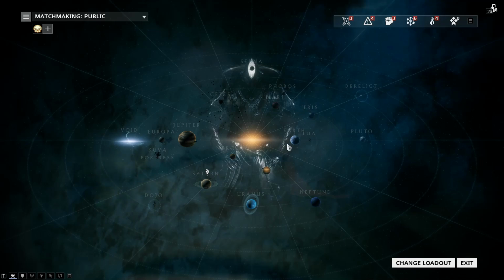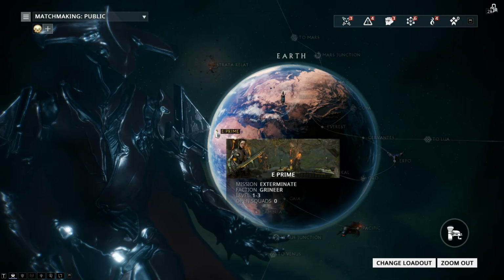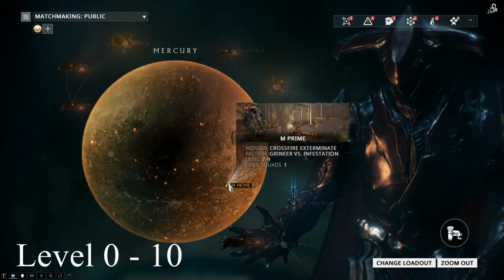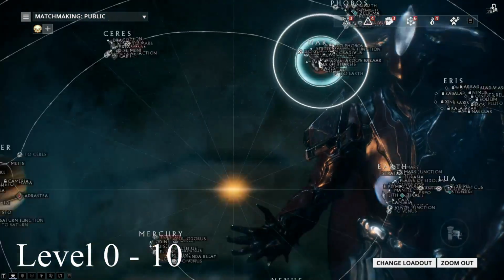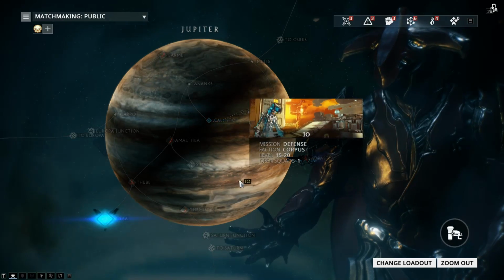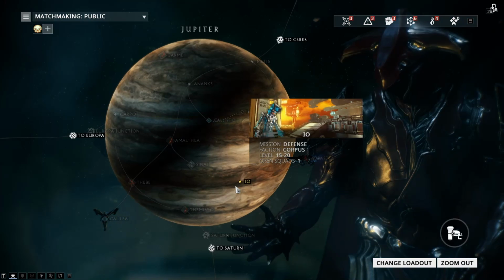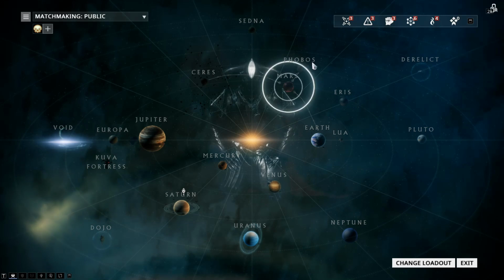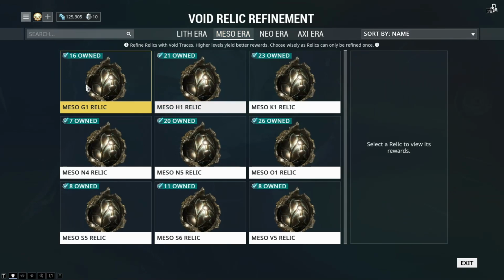The way that I level up my Warframes and weapons will at the same time also getting relic's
This is the best way in my opinion to level up waframes, weapons and relic's in warframe.